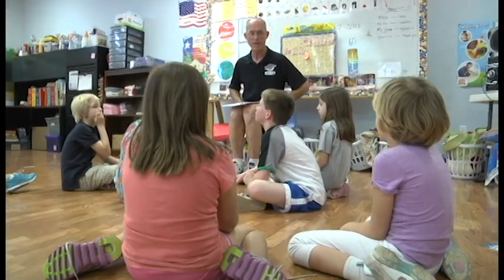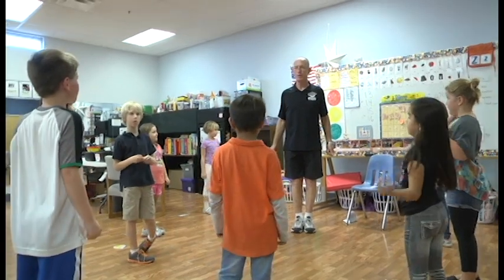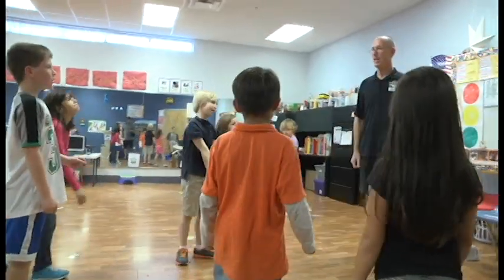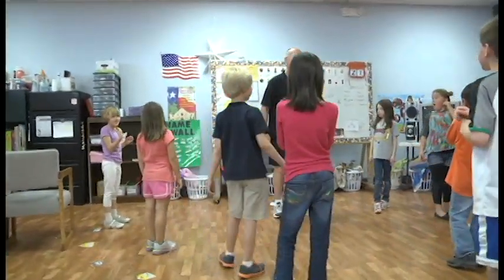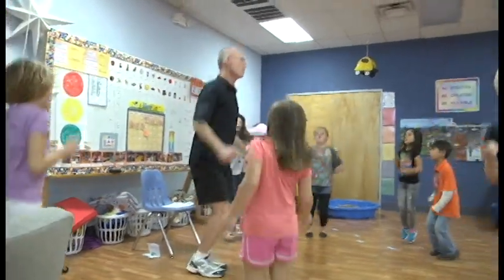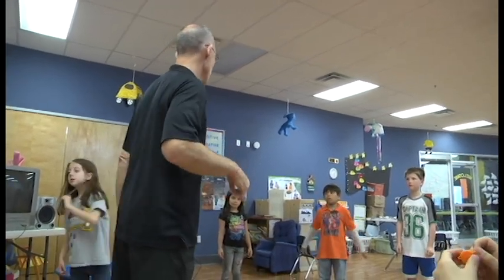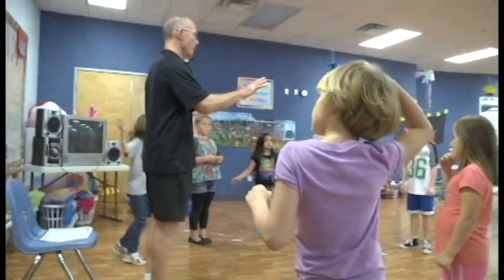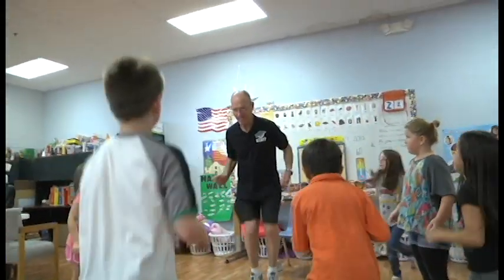TAKE 10! Activities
Master CATCH Trainer takes us through a sample TAKE 10! activity.